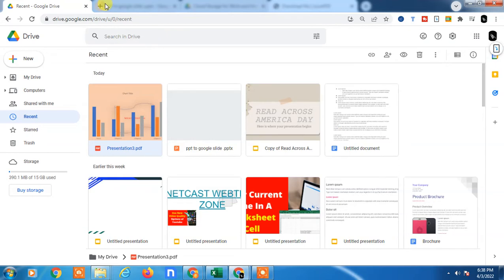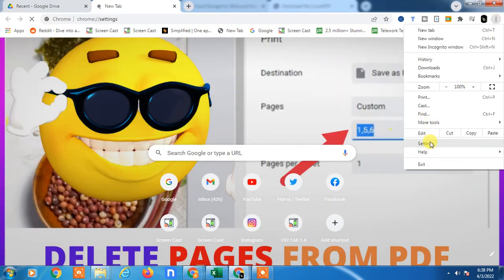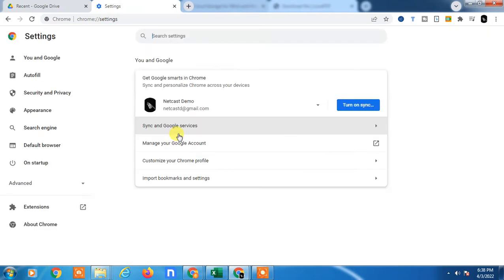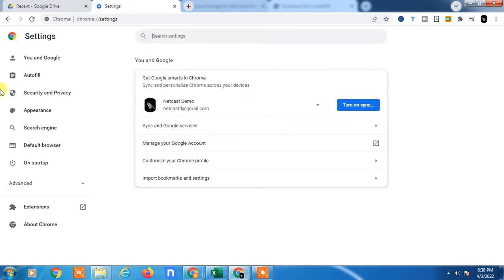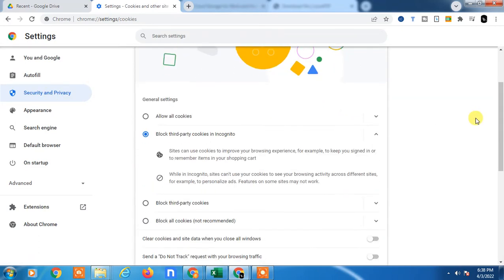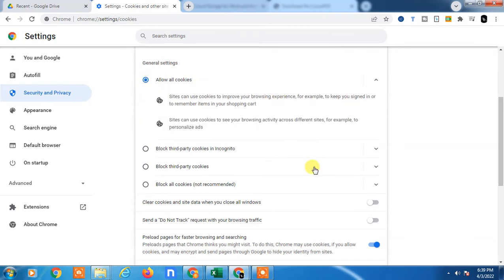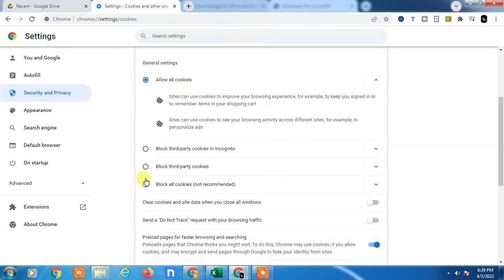How to Enable Third Party Cookies For Drive | Enable Third Party Cookies For Drive In Download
This video tutorial will learn,how to enable third party cookies for drive or Cookies for Google Drive Download